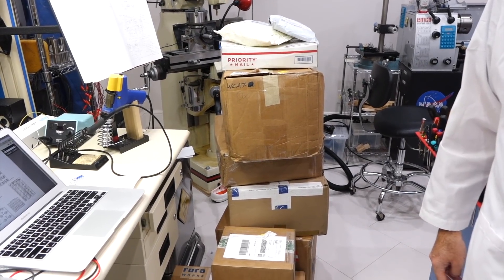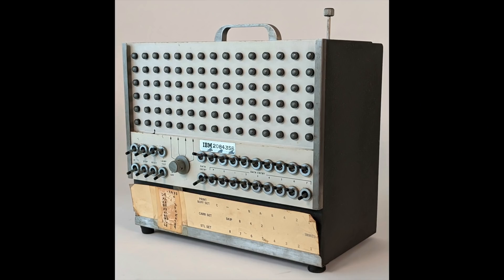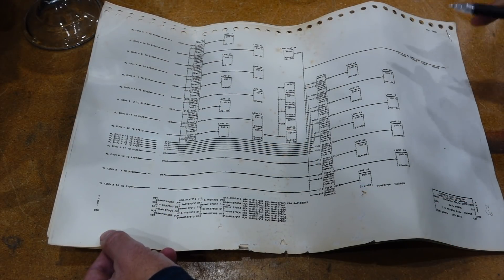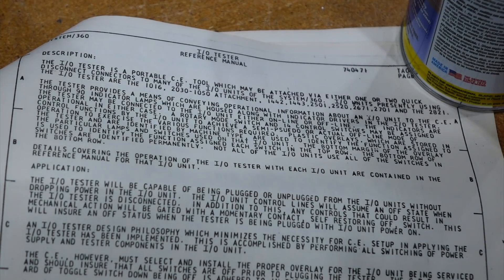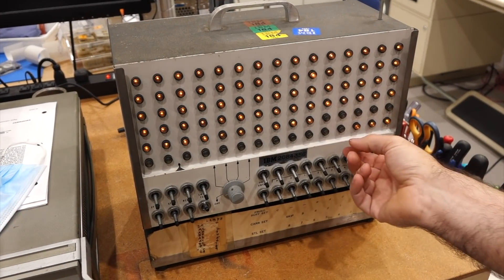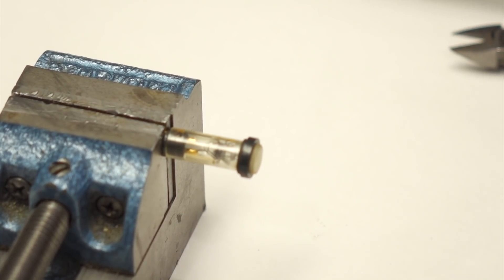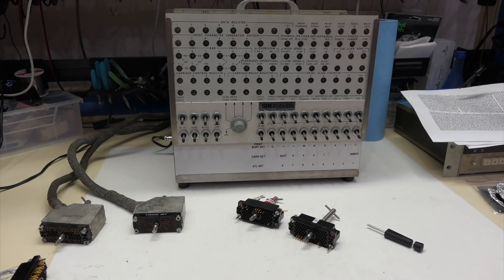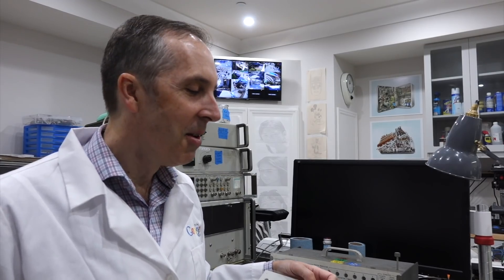Restoring an IBM I/O Tester from the 1960s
Holy mother of blinkenlights! Here is the IBM I/O Tester, coming to us from the 1960's. Let's make it work again!